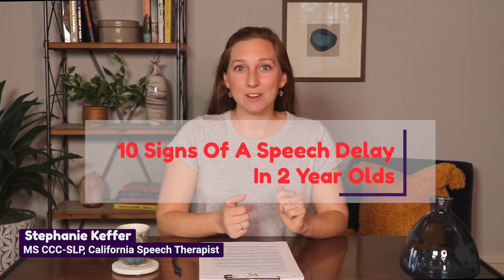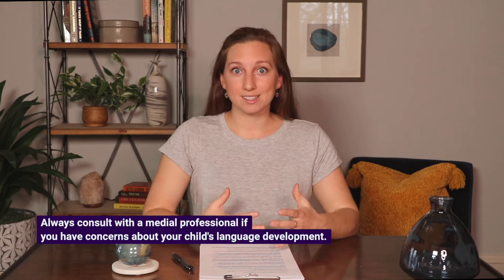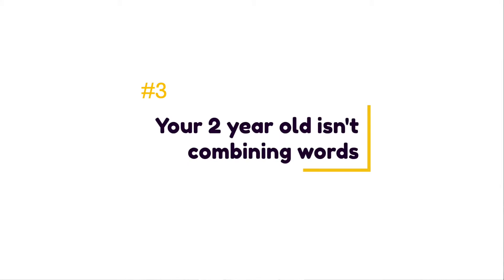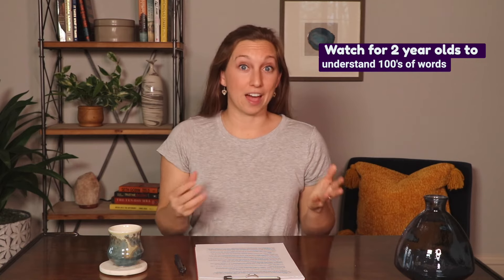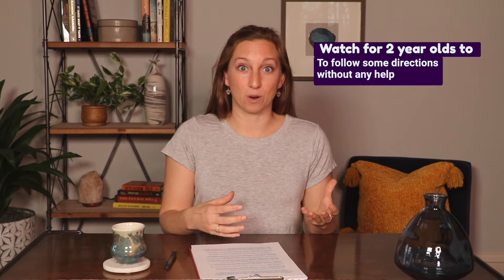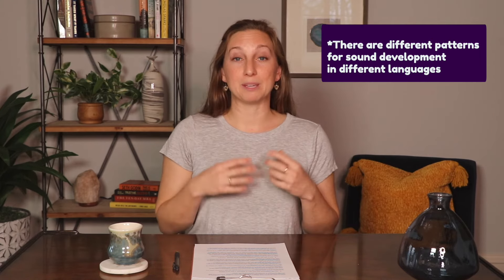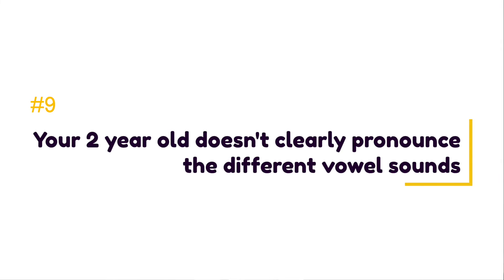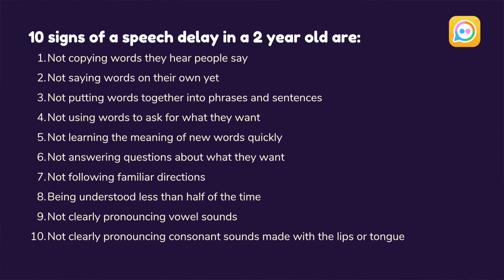10 Signs Of A Speech Delay In 2 Year Olds | Is Your 2 Year Old On Track?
In this video, I will teach you 10 signs of a potential speech delay in 2 year olds. I begin by explaining what a speech delay is and how it can be defined differently by different people. I highlight key developmental milestones for 2 year olds and explain why they are important to support if your toddler hasn’t mastered them yet. Plus, I share what to do if you notice a sign of a potential speech delay in your 2 year old. By the end of the video you’ll have a general understanding of what speech therapists are looking for in 2 year olds’ talking, understanding, and pronunciation skills.

TIMESTAMPS
0:15    What is a speech delay?
2:23    Sign 1: Your 2 year old doesn’t copy words you say
2:58    Sign 2: Your 2 year old isn’t talking yet
3:45    Sign 3: Your 2 year old isn’t combining words
4:23    Sign 4: Your 2 year old isn’t using words to ask for things
5:08    Sign 5: Your 2 year old doesn’t learn new words quickly
5:59    Sign 6: Your 2 year old doesn’t answer some simple questions
6:58    Sign 7: Your 2 year old doesn’t follow some simple directions
7:58    Sign 8: Your 2 year old is hard to understand
9:47    Sign 9: Your 2 year old doesn’t clearly pronounce vowels
11:11  Sign 10: Your 2 year old doesn’t clearly pronounce age-expected consonants
12:54  Review of 10 signs of speech delay in 2 year olds
13:30  Always consult your pediatrician if you have concerns about your child’s development 😊
14:40  Practicing speech and language at home

💬 The Toddler Talk Language Program - Practical & effective strategies for growing language at home, created by speech therapists and moms
🎙 Guide to Toddler Pronunciation - learn what sounds 2 year olds pronounce

MY FREE ONLINE RESOURCES
🚦 Getting Started - 3 ways to impact your child’s milestones at home - NEW FREE mini-course!
🚀 Free Lesson - Get Started With The #1 At Home Speech Strategy - ** Now available on our blog!

TODDLER TALK COURSES
💬 The Toddler Talk Language Program - Practical & effective strategies for growing language at home, created by speech therapists and moms - ⭐️  FREE ⭐️
🎤  The Toddler Talk Pronunciation Course - The Toddler Talk Pronunciation Course - Coming FALL 2022

WHO AM I:
I'm Stephanie, a speech language pathologist in San Diego, California. I make videos about strategies and activities you can use at home to grow your toddler’s language skills. I also share ideas and tips on my Instagram along with my sister Jessica and my nephew B! Plus I write a weekly email newsletter that contains some quick ideas for practicing speech at home + links to other resources I like

GET IN TOUCH:
If you’d like to talk, I’d love to hear from you. IG message me @toddler_talk_ directly to get the quickest response. I try my best to reply to things as quickly as possible, but there sadly aren't enough hours in the day to respond to everyone 😭